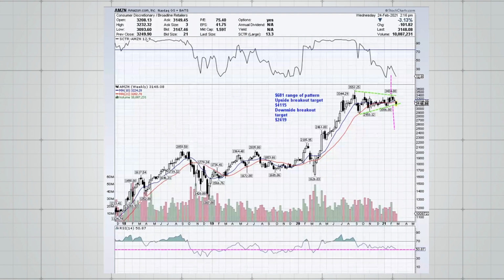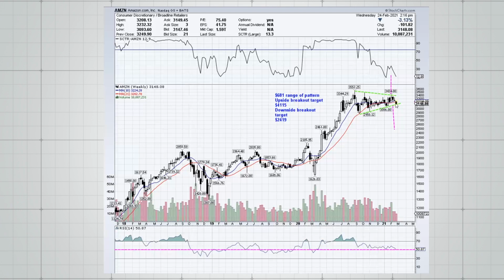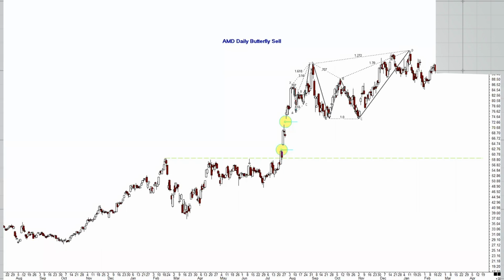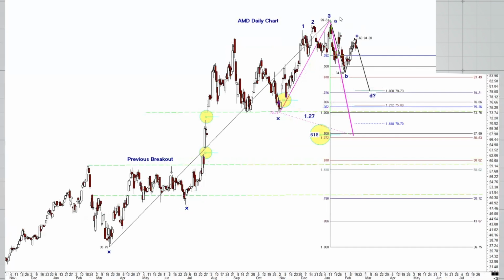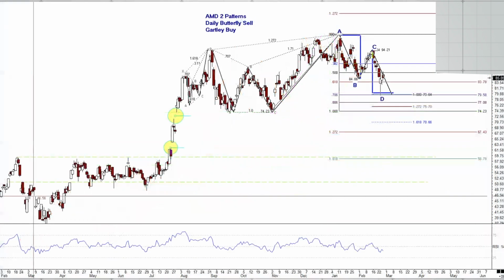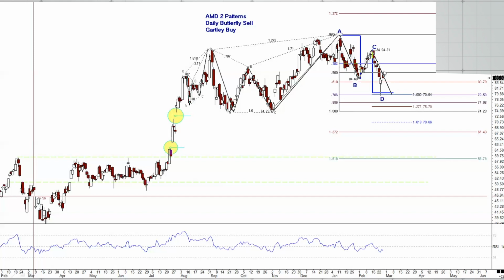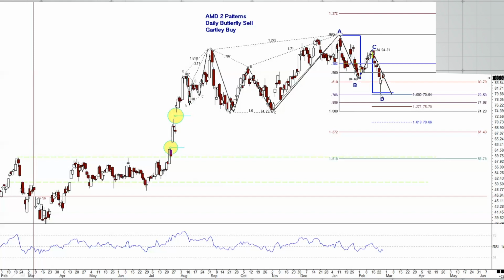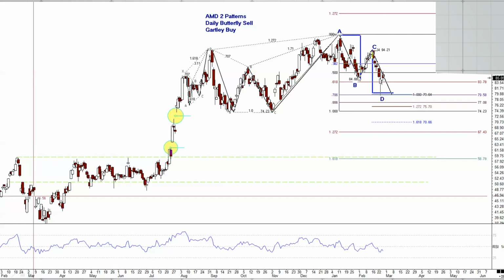Reviewing Pattern Development | Leslie Jouflas, CMT | Your Daily Five (02.25.21)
Leslie revisits her prior show on $SPX Approaching 4000, AMD and AMZN.  In this show, she will follow-up with the prior charts from February 17 when the pattern was in process and reviews the results from today.

S&P 500 then and today 1:00
Amazon 2:54
AMD 4:32